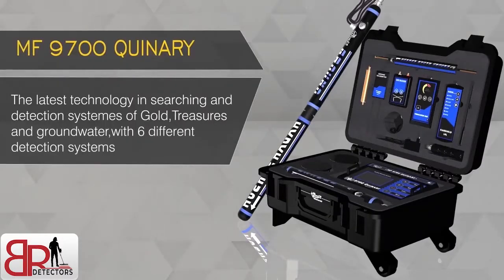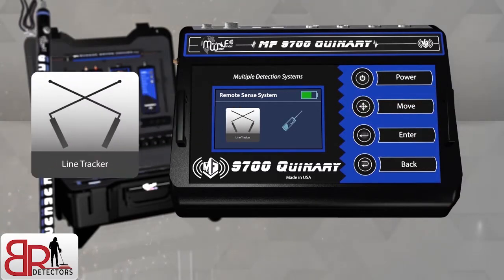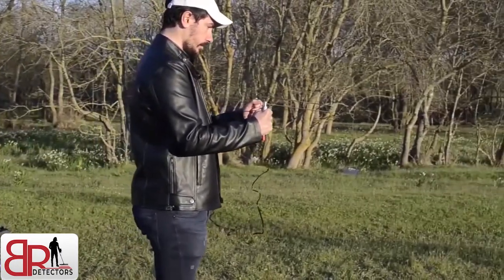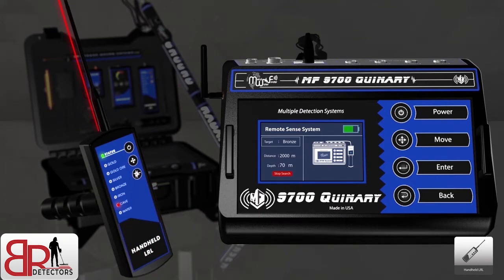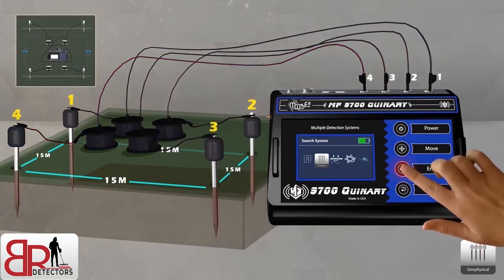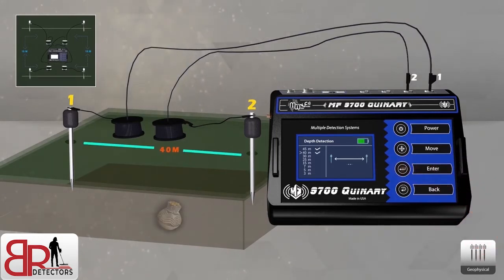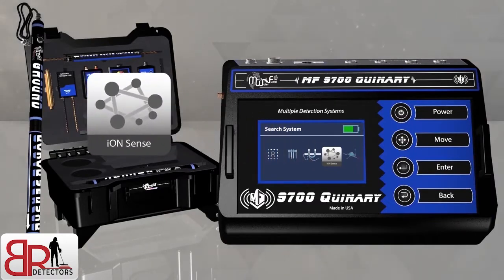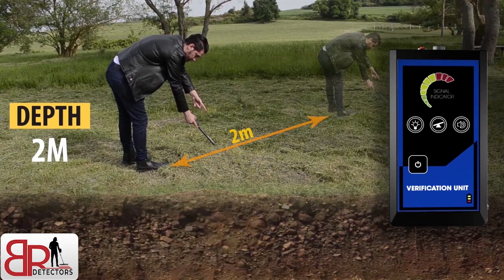Integrated gold detector | Gold detector in Nigeria - The Best Diamond and Gems Detector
GAMMA AJAX , The Newest and Latest Gold and Metal detection devices are available at the Exclusive Agent in Dubai, the Middle East and Africa at "BR DETECTORS DUBAI COMPANY + AJAX DETECTOR DUBAI"

The MWF group and after the diligence and research took several years to production MF 9700 QUINARY, a machine with substantive and technical specifications not insignificant, supported this device by latest modern scientific systems

Manufacturer : MWF
Country of origin : USA
Maximum depth : 70 m
Long Distance : 2000 m
Targets : Gold, silver, copper, diamonds, ground water, caves and voids
Device systems : Handheld LRL – Line Tracker – Ionic detection system ( Acoustic ) – Ground Sensor System – Geophysical Survey System – Ground Scan System

" BR DETECTORS DUBAI - AJAX DETECTOR DUBAI "
United Arab Emirates – Dubai – Deira - Al-Baraha - Omar Bin Al-Khattab Road – Fareej Marar – Beside Saffron boutique Hotel - Marar building - Shop No. 4+5 .

Our Contact Numbers:
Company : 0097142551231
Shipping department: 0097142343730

gold detection,
diamond detector in Africa,
Gemstones detector in Africa,
Gold Scanner,
Gold detector,
best gold detectors,
gold detector price,
treasures detector,
3d gold detector,
gold finder machine,
gold radar,
gold scanner,
3d scanner,
metal detector 3d,
gold detector for sale,
gold detecting machine,
gold locator,
Long range gold detector,
latest gold detectors,
gold detector machine ,
gold finder machine ,
underground gold detector ,
best 3d metal detector,
ajax metal detector,
ajax company,
ajax gold detector,
top gold detectors,
ionic gold detector,
world's best gold detector,
Gold Explorer,
coins detector,
imaging gold detector ,
metal detector price,
new metal detectors,
Gold detection,
Ajax , Gold detector AJAX , AJAX Gold detector Ajax ,
long range metal detector ,
pulse induction metal detector ,
best quality metal detectors,
top 10 best metal detectors,
ground scanning machine,
treasure detectors ,
latest gold detector,
treasure scanner,
3d laser scanner,
gold scanner machine price,
metal detector,
water detector,
Water detection,
water detector price,
Water detection machine,
underground water detector,
water locator device,
deep water detector,
water finder,
long range water detector,
fresh water detector,
Diamond Detector , Gems Detector , Emerald Detector , diamond prospecting ,
Gemstone Detector,
Ruby detector,
the best gold detector,
 جهاز كشف المياه الجوفية في السعودية,جهاز الكشف عن المياه الجوفية في السعودية,جهاز يحدد عمق المياه الجوفية,اجهزة كشف المياه الجوفية في السعودية,اقوى اجهزة كشف المياه في السعودية,
جهاز اجاكس ,جهاز كشف الدفائن ,جهاز كشف المقابر ,
جهاز كشف المعادن  , جهاز البحث عن المعادن, جهاز التنقيب عن المعادن, جهاز تصويري لكشف الذهب, جهاز استشعاري لكشف الذهب,
جهاز امريكي لكشف الذهب ,جهاز الماني لكشف الذهب ,
جهاز كشف الالماس , جهاز كشف الاحجار الكريمة,
جهاز كشف العملات , جهاز كشف عروق الذهب , جهاز كشف الذهب الخام  ,
سعر جهاز كشف الذهب , اسعار جهاز كشف الذهب,
جهاز كشف الكنوز , جهاز اكتشاف الكنوز , افضل جهاز لكشف الكنوز ,
افضل اجهزة كشف الذهب , احدث اجهزة كشف الذهب , اجهزة كشف الذهب في افريقيا, كاشفات الذهب في افريقيا, جهاز كشف الذهب في شمال افريقيا, كاشف الكنوز في افريقيا, كاشف الالماس والاحجار الكريمة في افريقيا, gold detection, GOLD DETECTION, GOLD DETECTING,